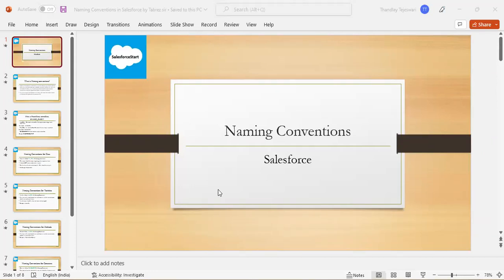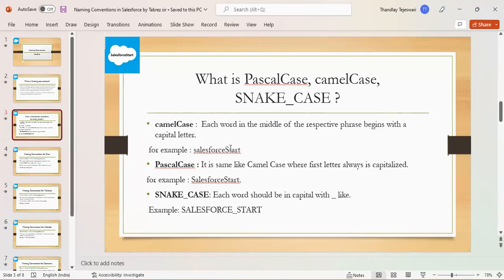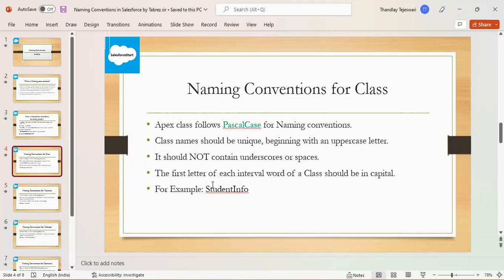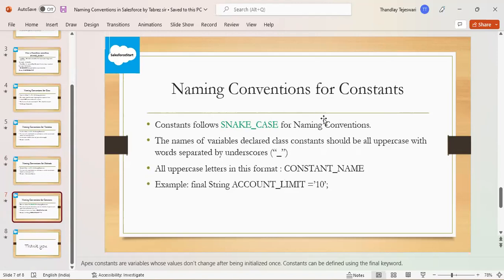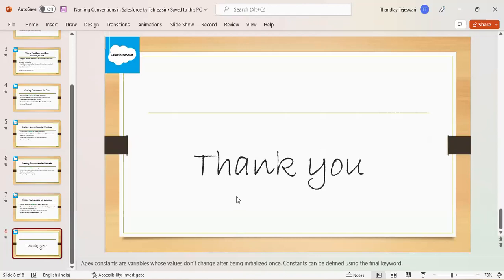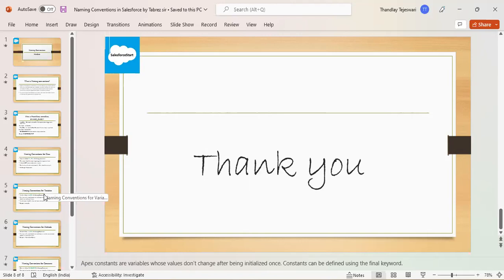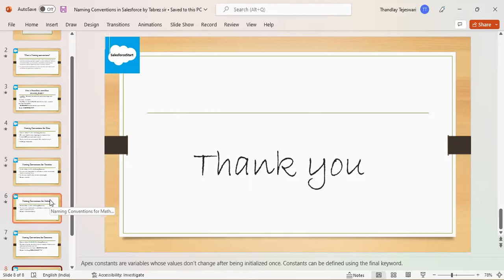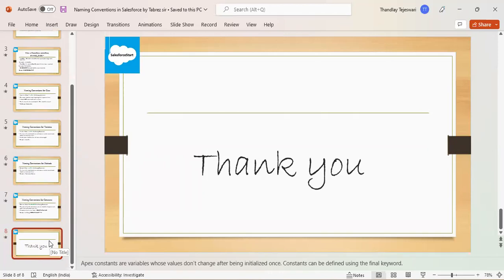Salesforce Naming Conventions